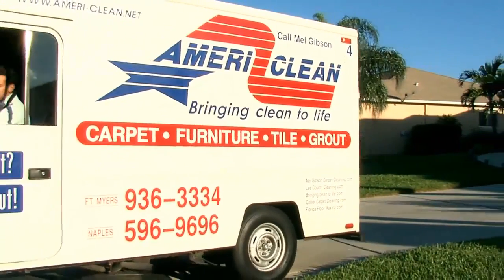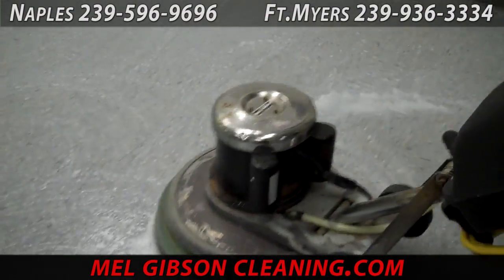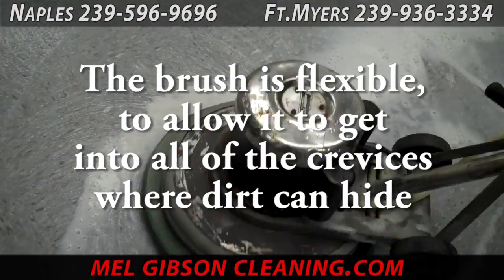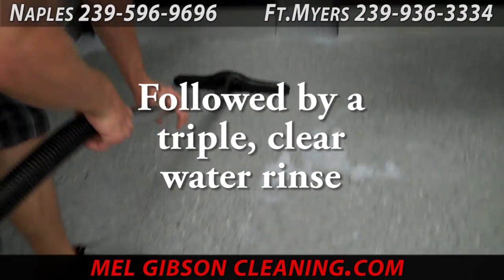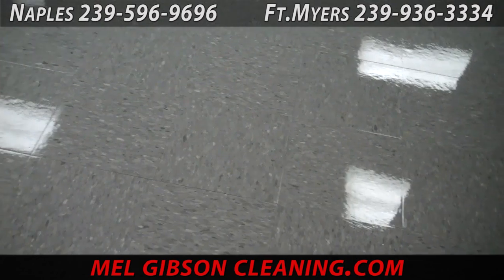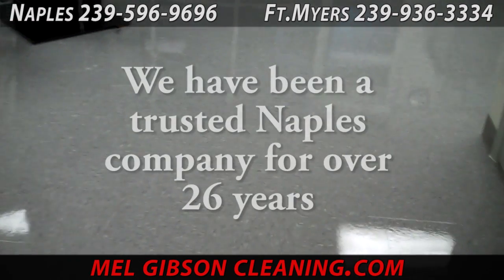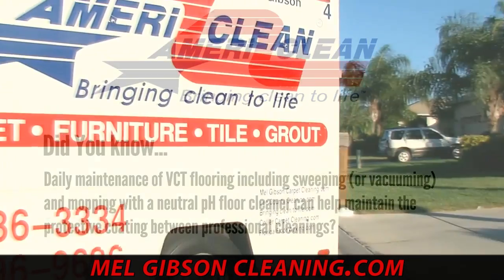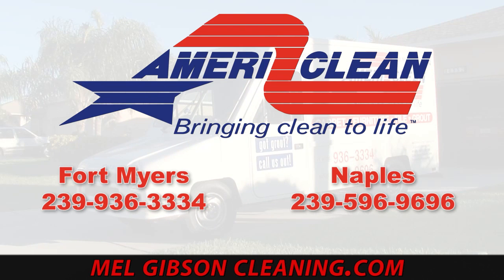Hair Salon Floor Waxing Naples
Vinyl, Vct, Ceramic, Stone, Marble, Quarry tile, Wood, Laminate, you name it we'll make it look new again.

Keeping your hard floor beautiful and like new is difficult in the Fort Myers, Naples and Cape Coral areas. Beacuse of our climate our homes' hard floors take a lot of abuse. AmeriClean can handle any of your hard floor needs. Whether its a thorough cleaning, a hard floor strip and wax, or simply a clean and shine AmeriClean's 26 years of cleaning and maintaning hard flooring in homes and business across Southwest Florida provides them the knowledge to do your hard floor cleaning job right.